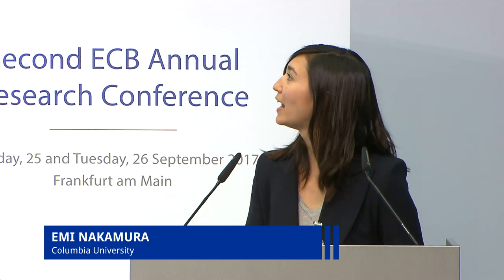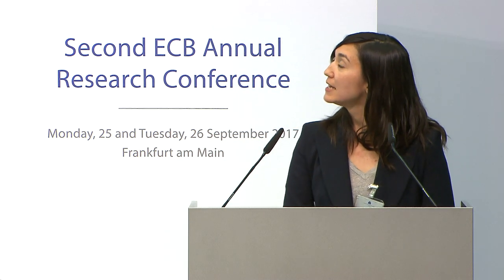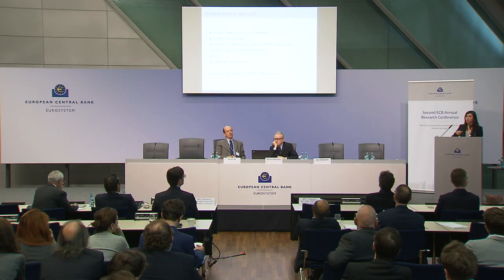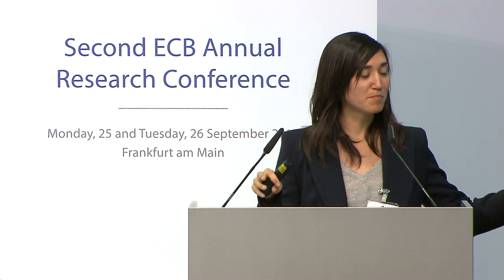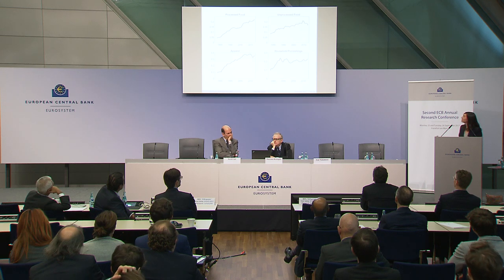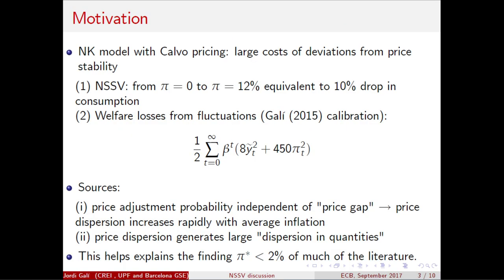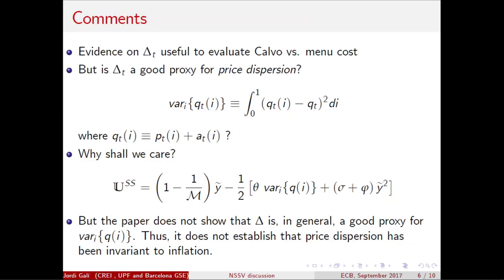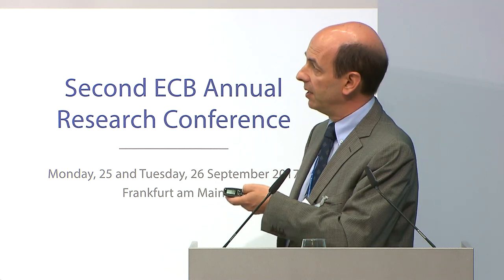Second ECB Annual Research Conference - Paper 8: The elusive costs of inflation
Tuesday, 26 September 2017

Chair: Massimo Rostagno, European Central Bank
Presenter: Emi Nakamura, Columbia University
Discussant: Jordi Galí, Centre de Recerca en Economia Internacional